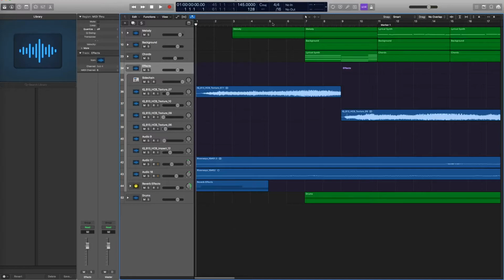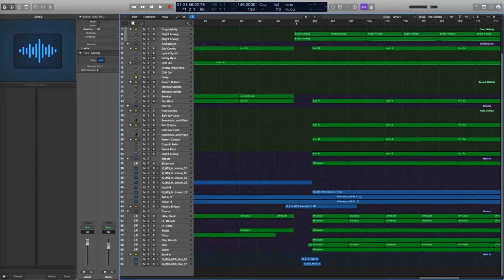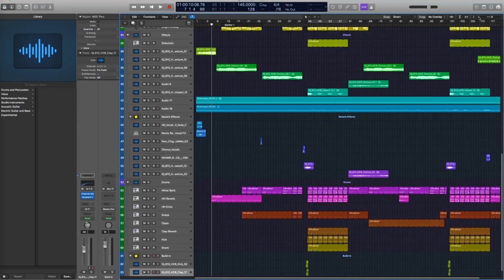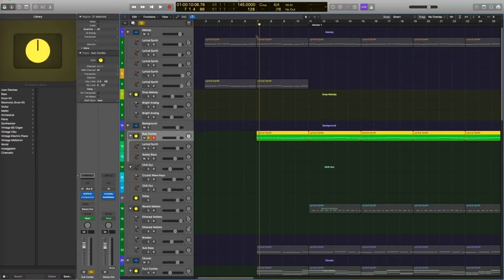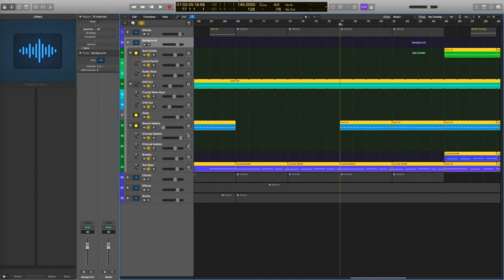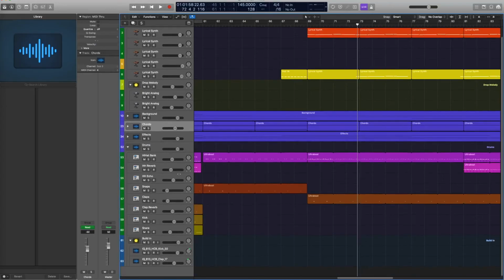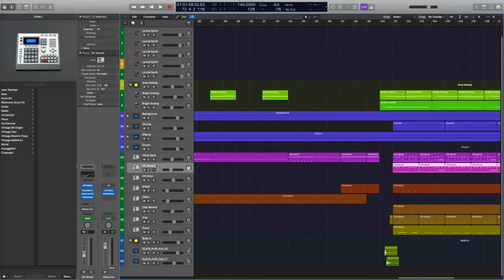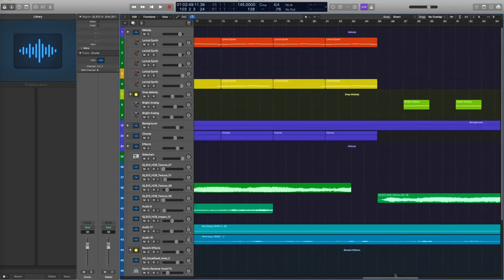Music Production Stuff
WARNING: WATCH THIS VIDEO ONLY IF MUSIC PRODUCTION IS INTERESTING TO YOU

I decided to make a little [long] video as to show you what this project is made out of, as well as a little bit of the general production of EDM stuff. Good for those who want to start producing things. It's not exactly helpful or educational, but it's some insight.

Also I forgot the outro oops.

Links…

Steam:
UnknownSpiral [legocanmine]

UnknownSpiral#1265